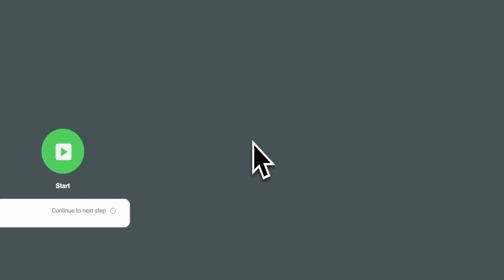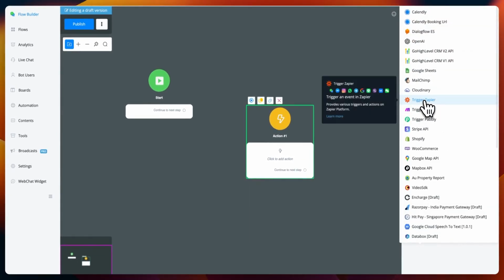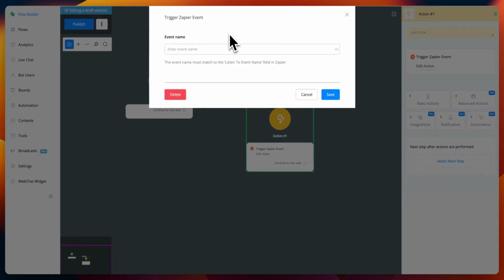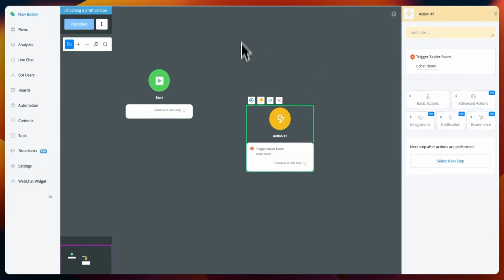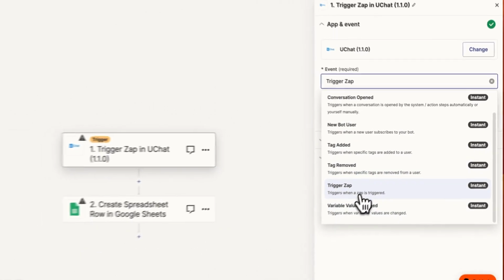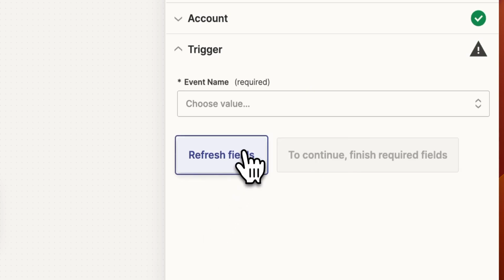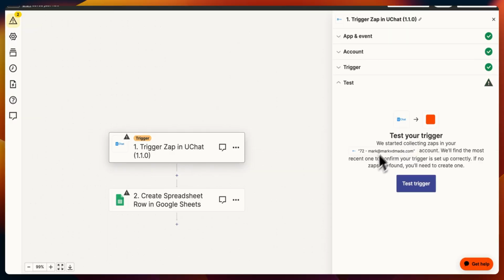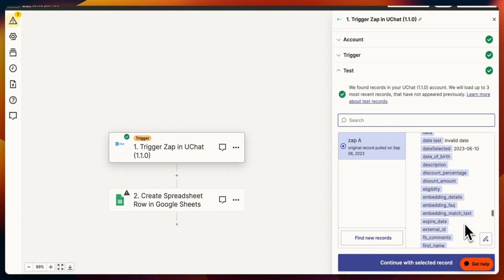Action tutorials trigger a zap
Whenever you want to trigger a zap inside of your zapier account to start an automation we have a really simple way of doing so. in this tutorial we will show you how to do just that